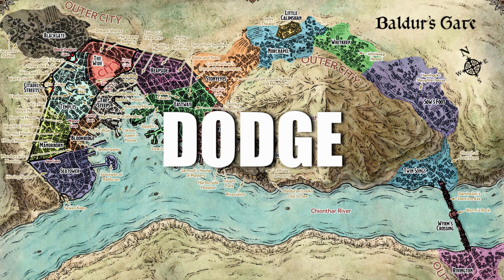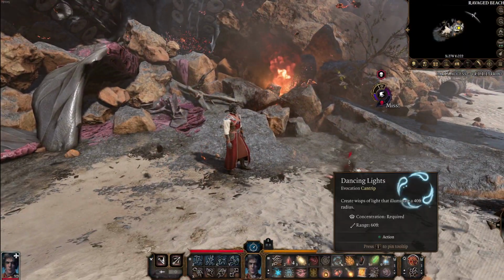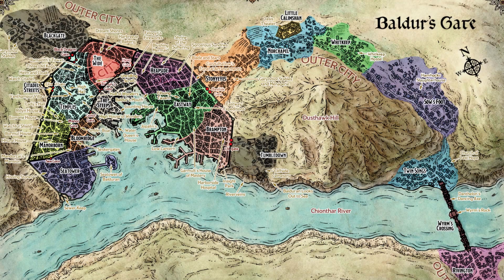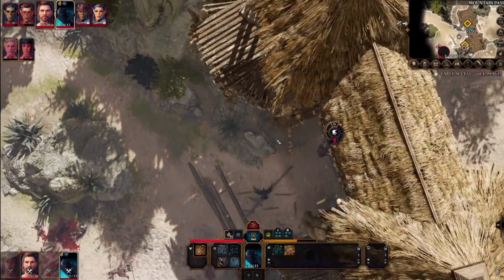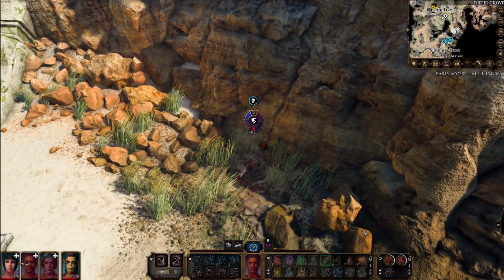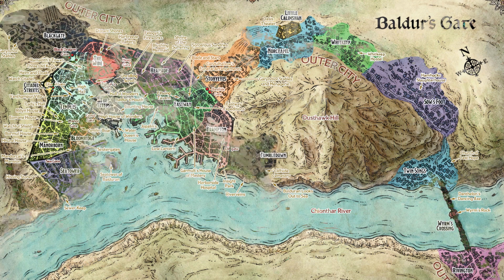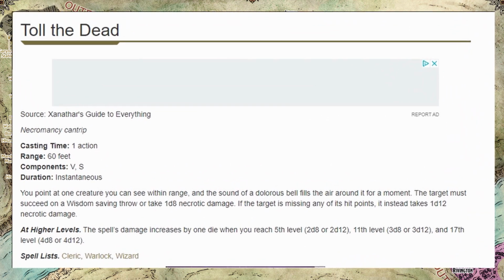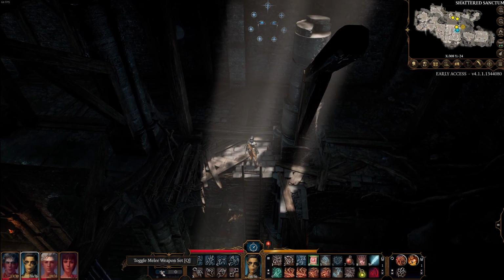Baldur's Gate 3 - 5 Things That We Want Added to the Game?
Baldur's Gate 3 RPG

In this video I am going to go over 5 things that I am hoping getting added to baldurs gate 3 before the game's official release date. I am leaving out the things that we already know will likely be added at some point, such as the missing classes.

GAME: Baldur's Gate 3 PC / Google Stadia

CHAPTERS
00:00 Intro
00:43 #1
02:52 #2
04:19 #3
05:34 #4
07:08 #5